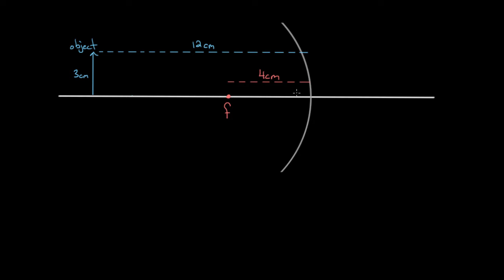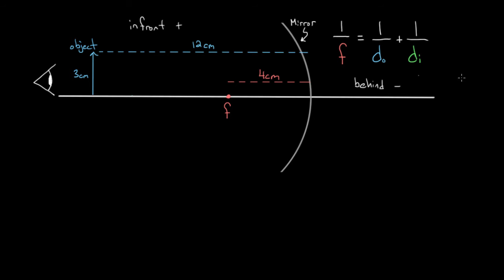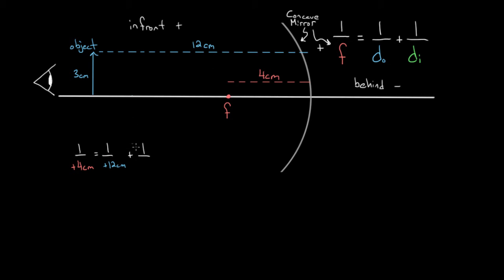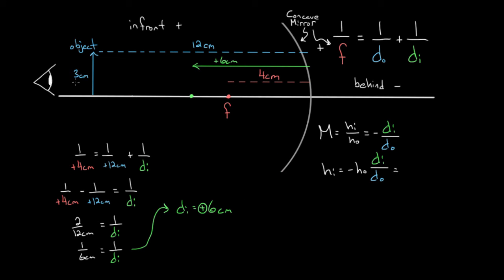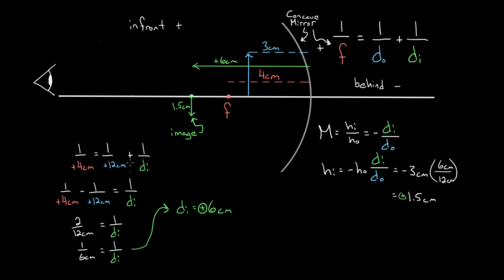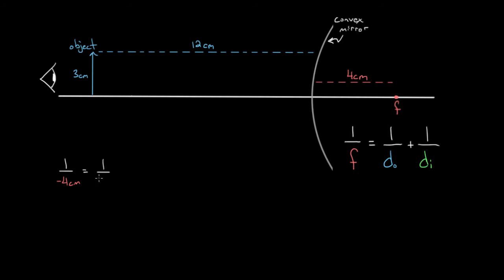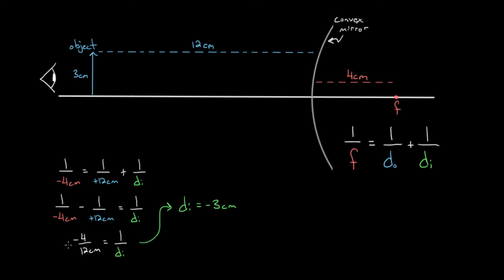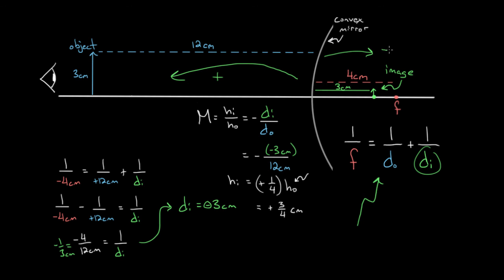Mirror equation example problems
In this video David solves a few exmaple problems involving concave and convex mirrors using the mirror equation and magnification equation.